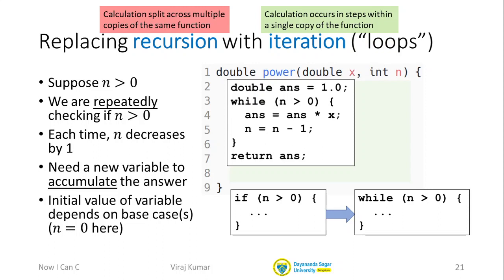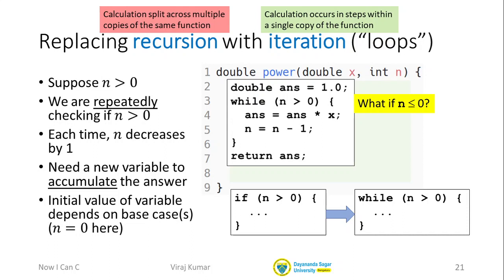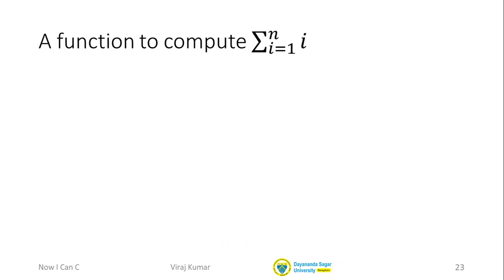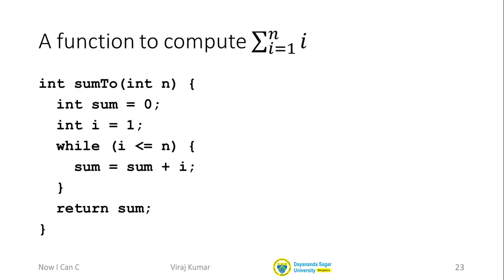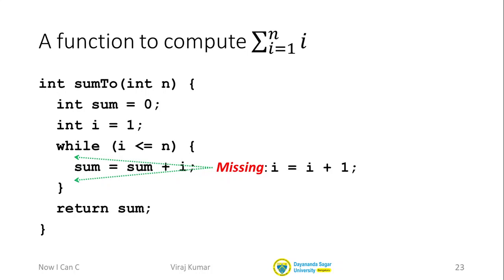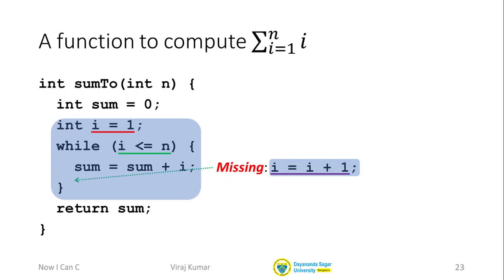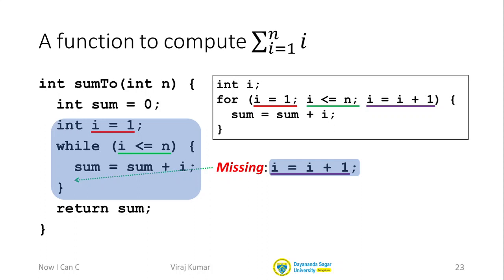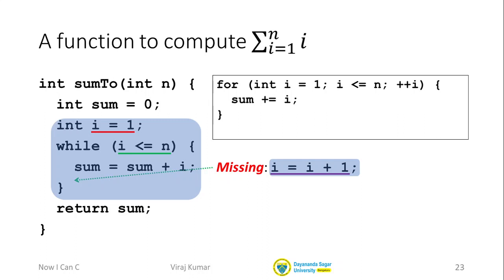23 While and For loops